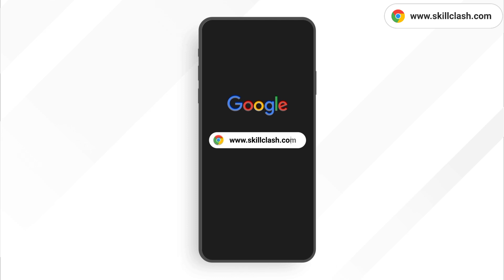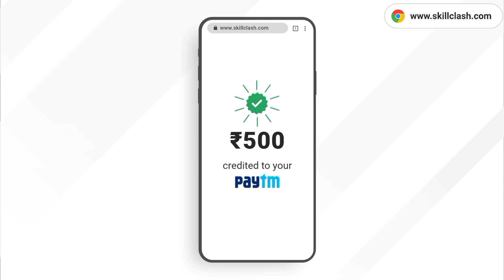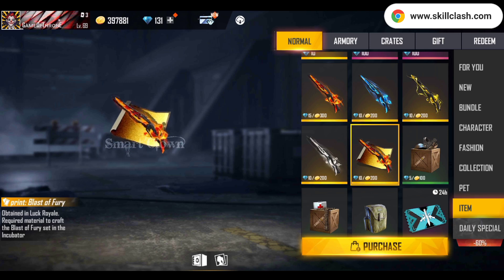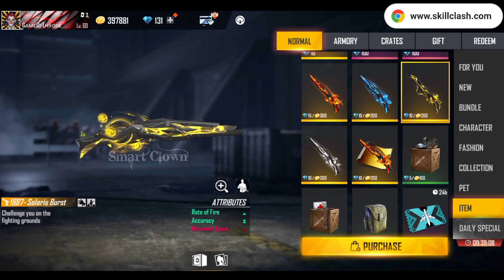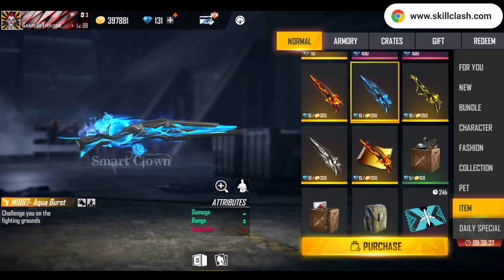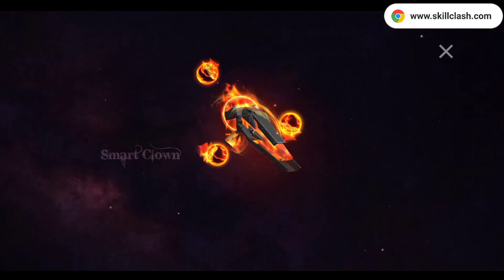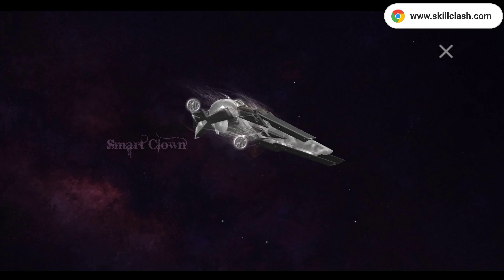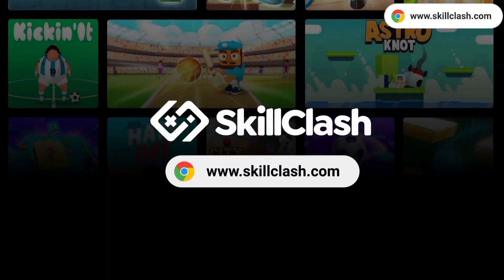NEW M1887 INCUBATOR | NEXT INCUBATOR FREEFIRE | UPCOMING M1887 INCUBATOR | FREEFIRE NEW EVENT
SkillClash 🔥
Signup karo aur fatafat Lakho kamao!

Next incubator M1887 In Free Fire 2021 | Upcoming Incubator m1887 skin | New November Incubator |

next incubator free fire | new incubator free fire | upcoming incubator in free fire

1. free fire new event
2. free fire new event today
3. new event free fire
4. ff new event
5. ff new event today
6. free fire new update
7. today free fire new event
8. free fire new events
9. free fire today new event
10. new event ff
11. new event free fire today
12. new event in free fire

1. Aaj raat 12 baje ka updates free fire
2. Today night update free fire
3. Free fire 8 November  new event
4. Aaj rat 12 baje kya aayega free fire
5. Free fire 8 November tonight updates
6. फ्री फायर न्यू इवेंट टुडे
7. 8 November new events free fire
8. Free fire 8 November all updates

1) tonight update of free fire
2) tonight update of free fire ps gamer
3) tonight update of free fire today
4) tonight update of free fire magic cube
5) tonight update of free fire
6) tonight update of free fire store gaming
7) tonight update of free fire bangla
8) tonight update of free fire india server
9) tonight update of free fire mystery shop
10) tonight update of free fire png
11) tonight update of free fire nkt armny
12) tonight update of free fire pc gaming
13) tonight update of free fire tamil
14) tonight update of free fire tomorrow
15) aaj raat 12 baje ka updates freefire
16) today night updates freefire
17) new topup event free fire
1)free fire new event
2) free fire new event today
3) free fire new event tamil
4) free fire new event elite pass
5) free fire new event telugu
6) free fire new event malayalam
7) free fire new event india server
8) free fire upcoming new events
9) free fire upcoming new event
10) free fire upcoming events
11) free fire upcoming event
12) today event in free fire
13) today event in free fire tamil
19) today event in free fire

Hare Krishna